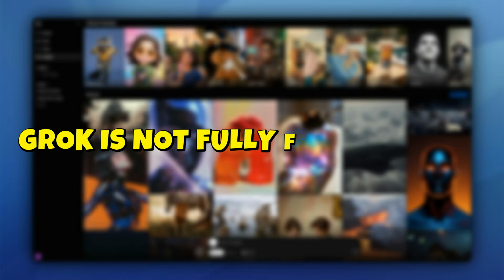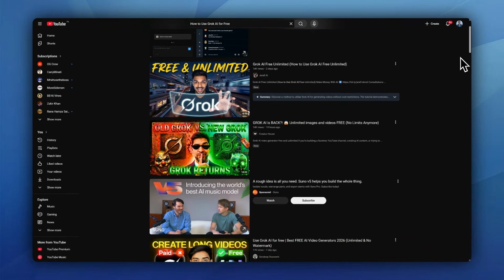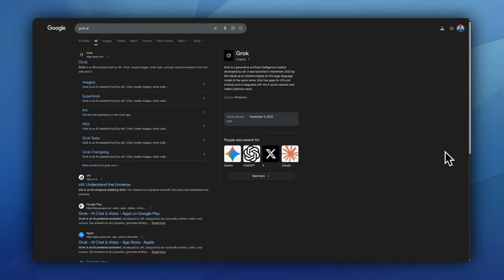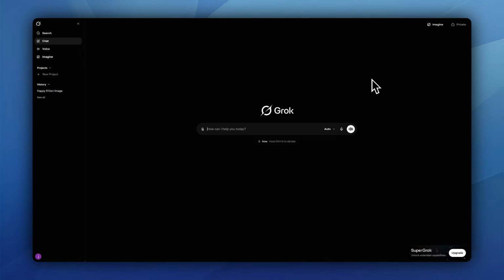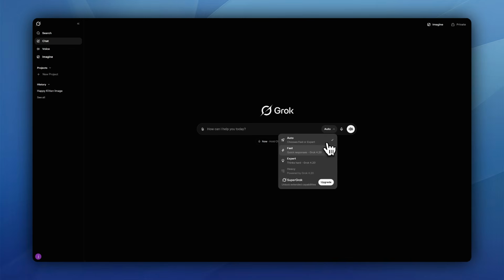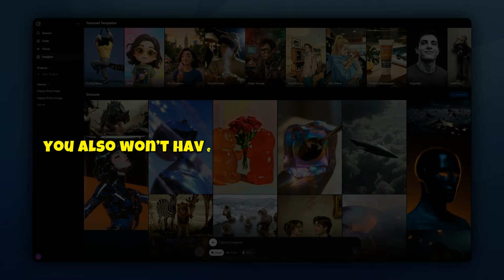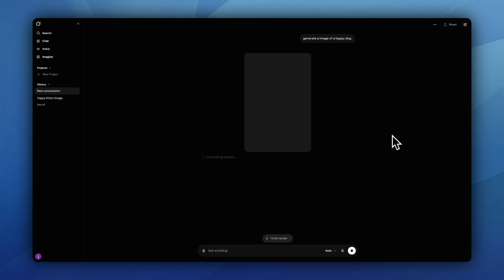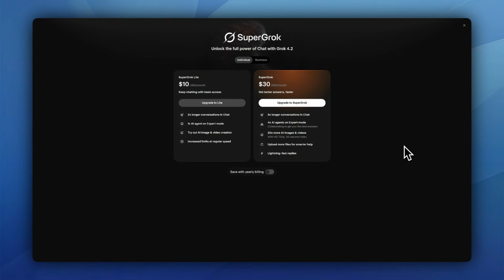Use GROK AI For FREE (Updated 2026)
Want to use Grok AI completely for free in 2026? You're in the right place! In this video, we show you exactly how to access Grok AI without paying a single penny — step by step, no credit card required.
Grok AI, built by xAI and available on X (formerly Twitter), is one of the most powerful AI chatbots available right now — and yes, you can use it for free. Whether you're a student, content creator, or just curious about AI, this guide has everything you need.
✅ In this video you'll learn:

What Grok AI is and why it's worth using in 2026
How to access Grok AI for free — no subscription needed
How to use Grok AI on mobile and desktop
Free vs paid Grok AI — what's the difference?
Tips and tricks to get the most out of Grok AI for free

Grok AI is one of the best free AI tools in 2026, and most people don't even know they can access it without a paid plan. This video breaks it all down in the simplest way possible.